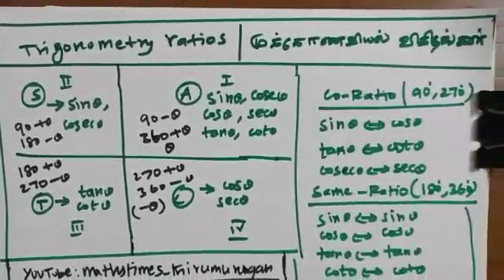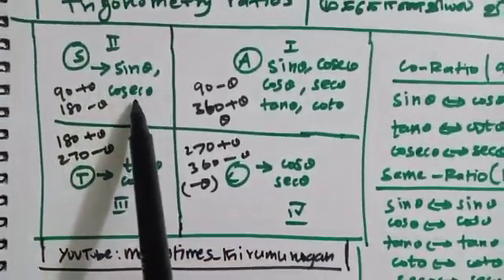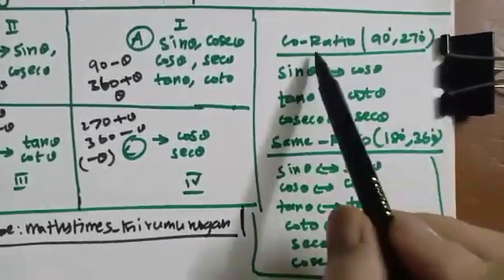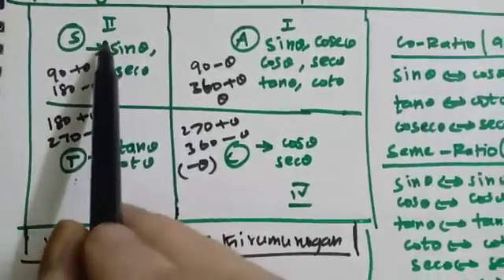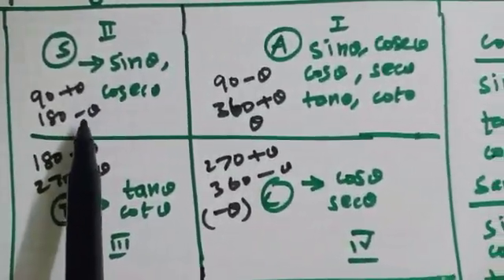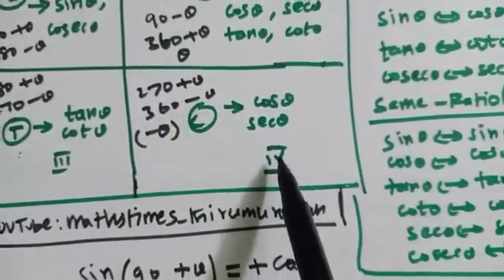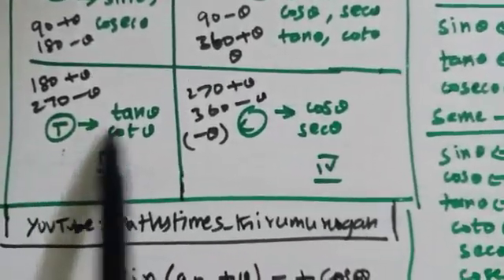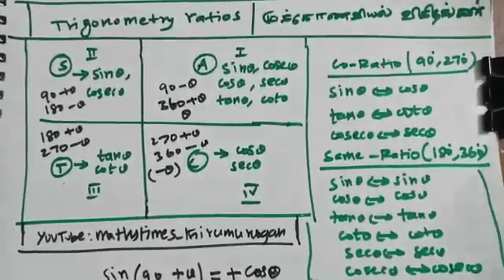முக்கோணவியல் விகிதங்கள்|Trigonometry ratios| T' Ratios - Basic concepts|Easy way to understand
Knowing concept Easy|Trigonometry Ratios(Allied angle)|K.Thirumurugan

ASTC-(A)ll (S)tudents (T)ake (C)offee
ASTC-(A)ll (S)tudents (T)ake (C)hocolate
ASTC-(A)ll (S)tudents (T)ake (C)alculus